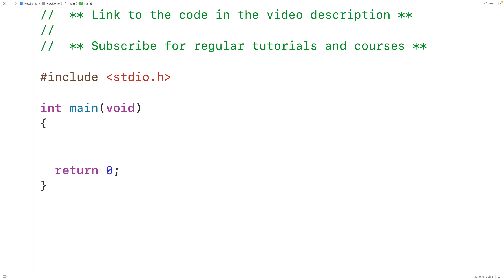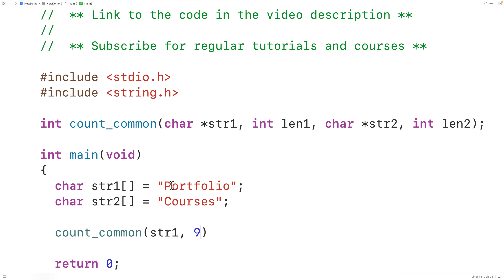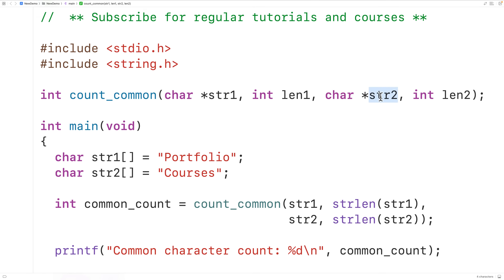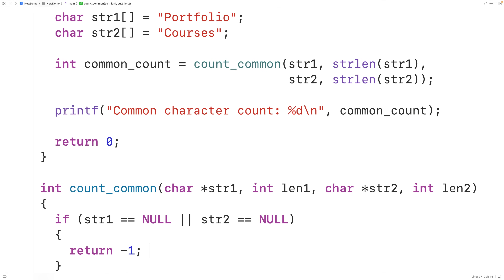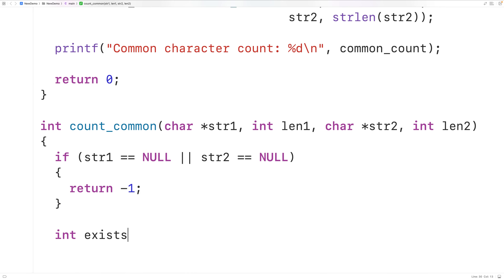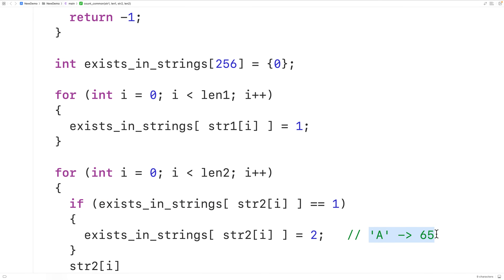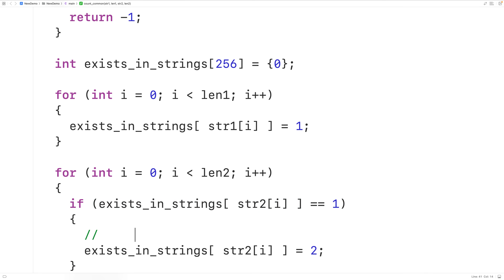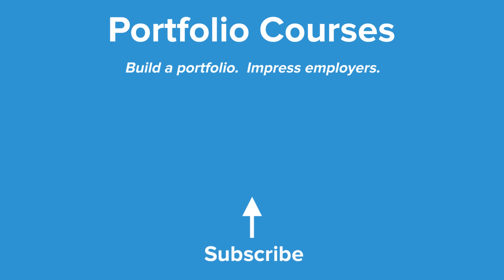Count The Characters Common To Two Strings | C Programming Example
How to count the unique characters that are common to two strings using C. Source code to build a portfolio that will impress employers!